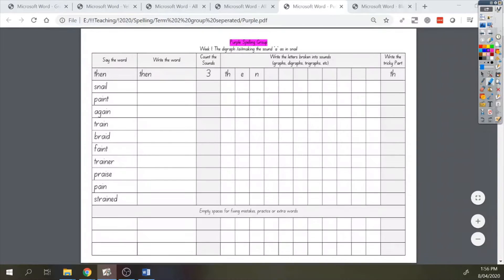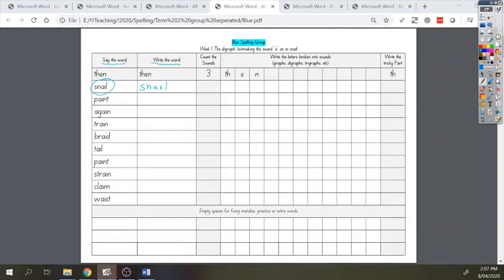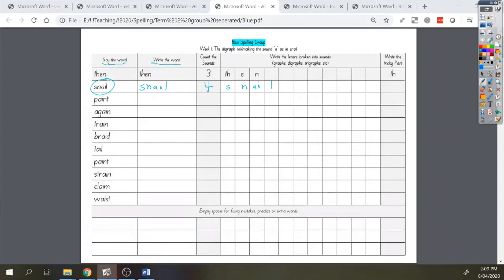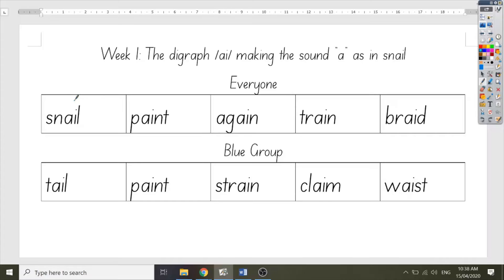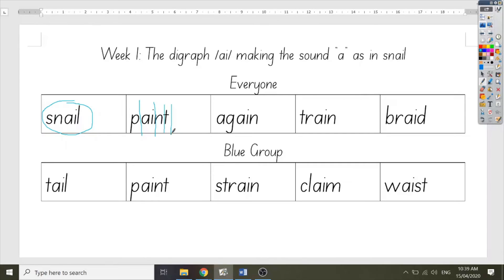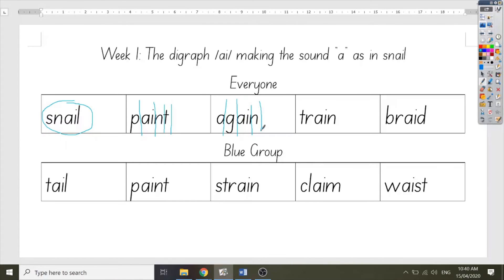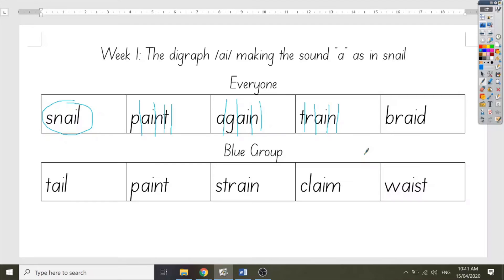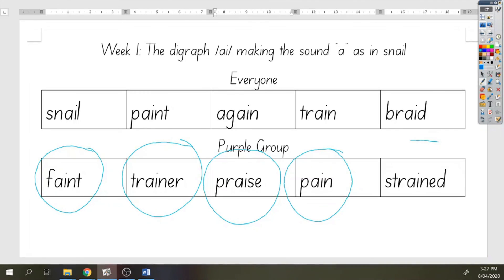Spelling Week 1 (Purple)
This video runs through the Black Group spelling words for Week 1